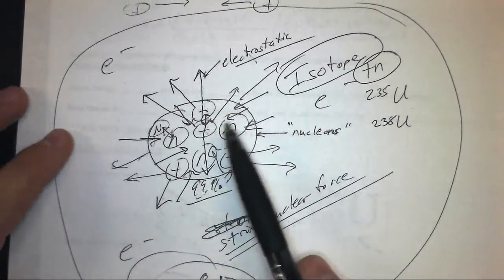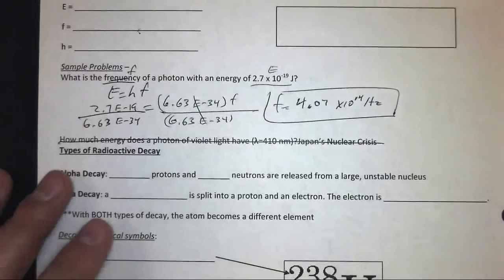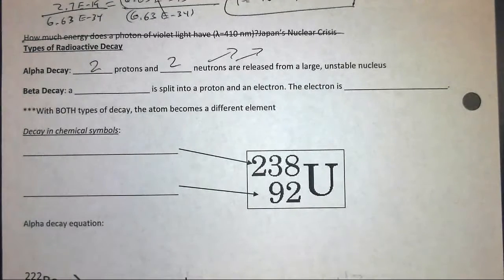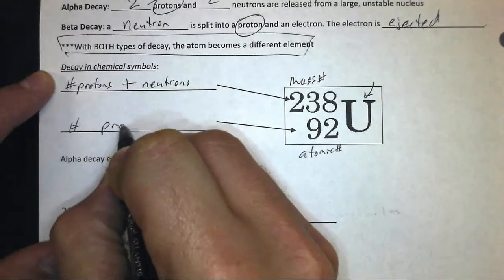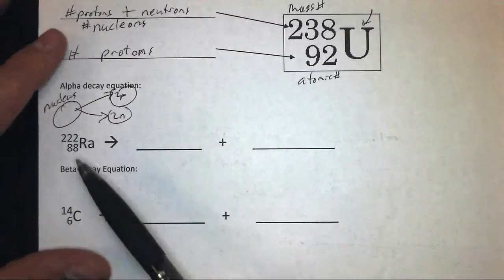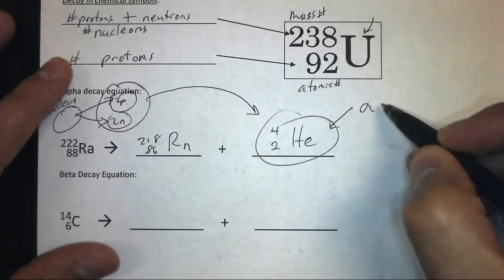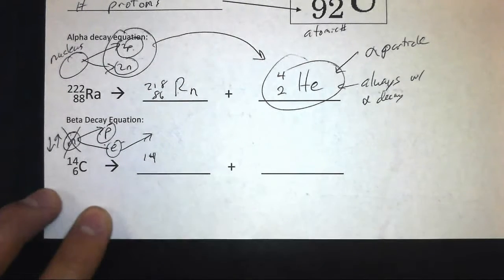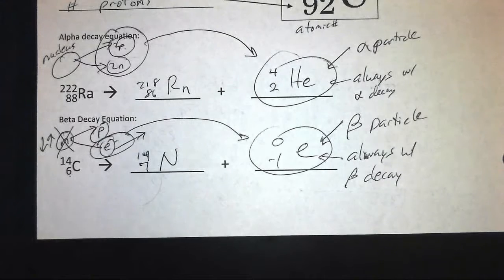Nuclear Energy Notes Part 2